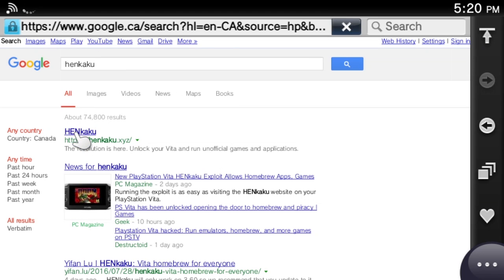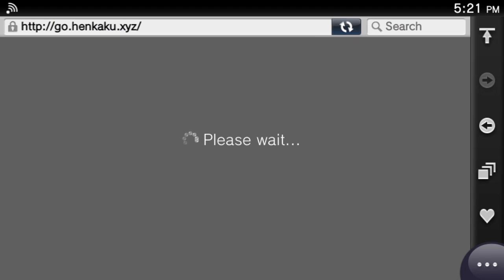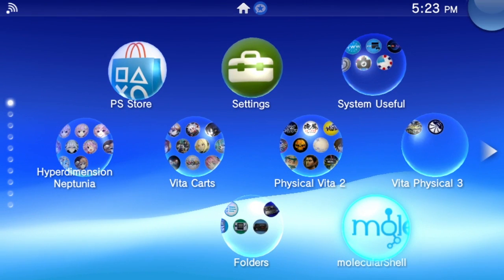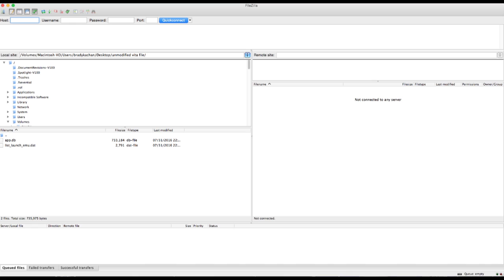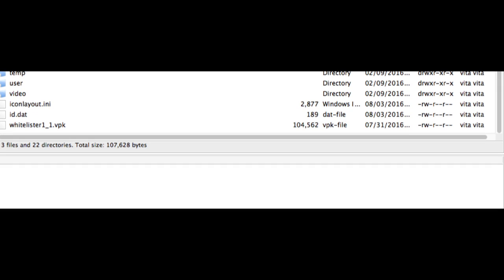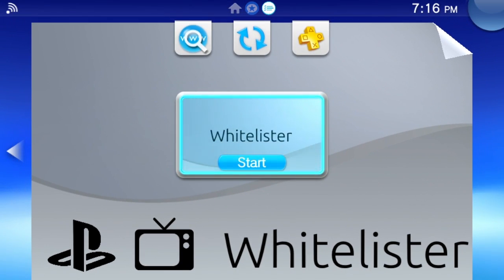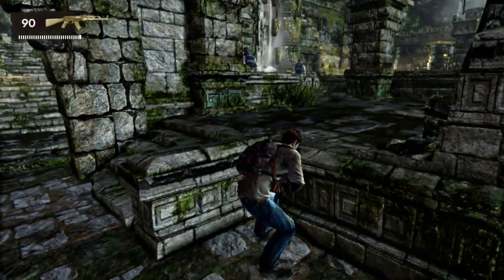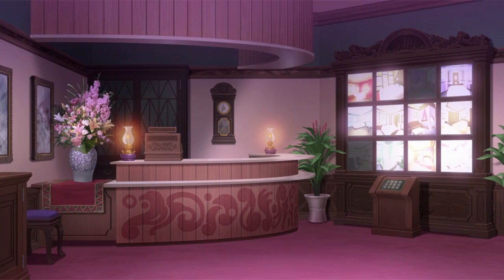PlayStation TV 3.60 HENkaku Installation Tutorial - Get all your games working!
Here is a PlayStation TV HENkaku installation tutorial for 3.60.